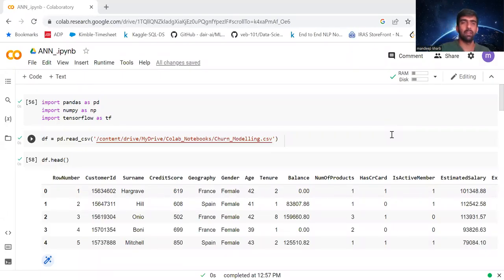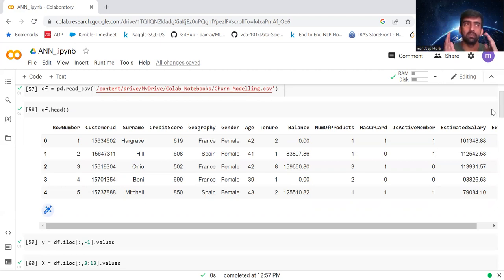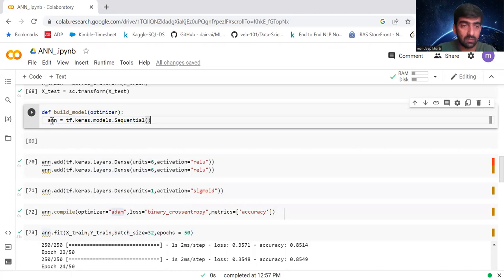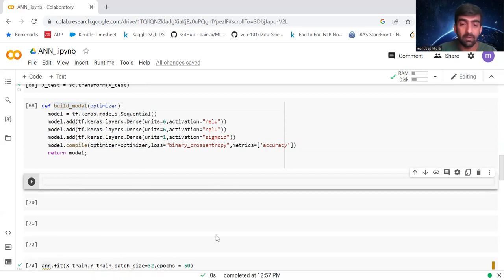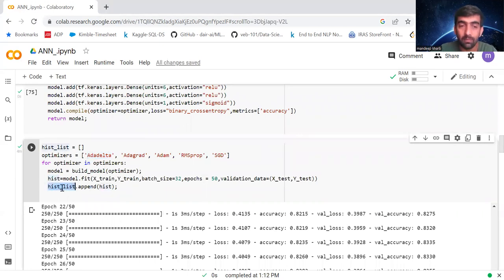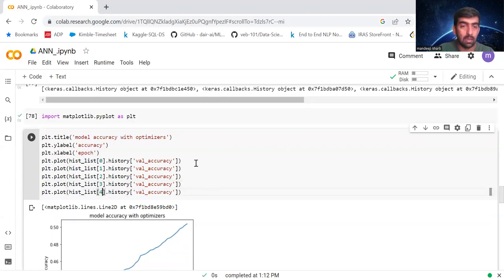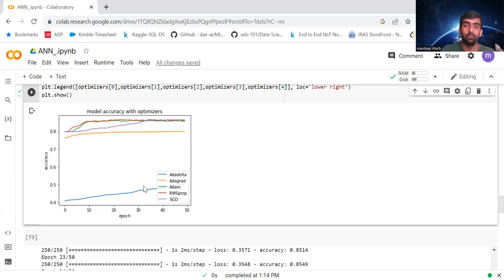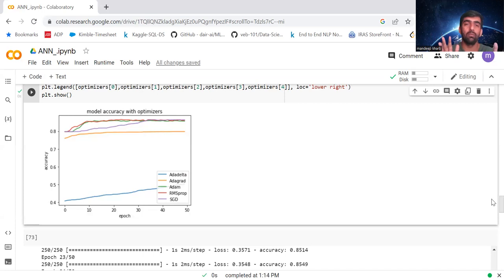Deep Learning Tutorial - 10 | Optimizers in TensorFlow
Different optimizers in Tensorflow (Keras) with the help of Google colab.
We discussed how choosing correct optimizer could help us in achieving greater accuracy in less time.

YOU JUST NEED TO DO